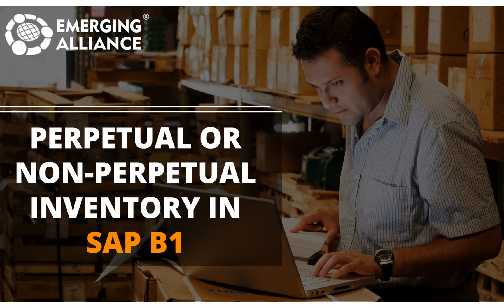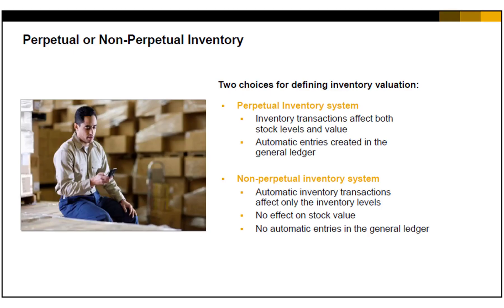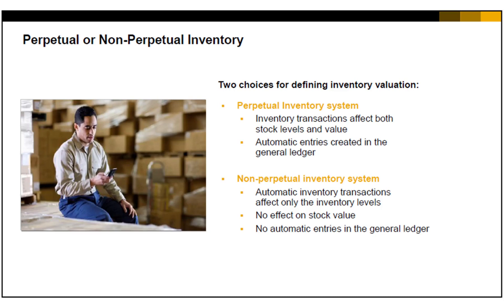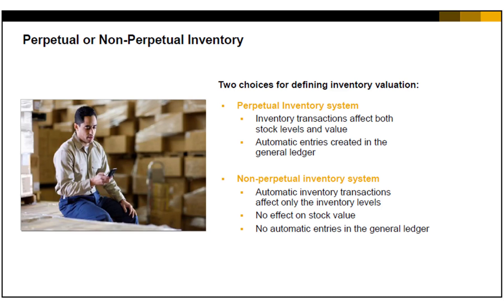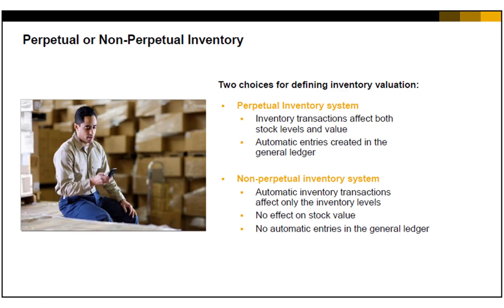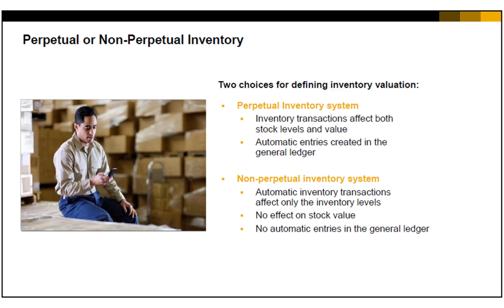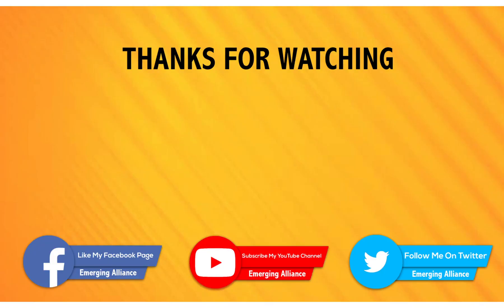PERPETUAL OR NON-PERPETUAL INVENTORY IN SAP BUSINESS ONE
When you set up SAP Business One, you need to define how to control the inventory valuation according to business needs and local legal settings. You have two choices for defining inventory valuation: a perpetual inventory system or a non-perpetual inventory system. A perpetual inventory system reflects the value of inventory postings in terms of monetary transactions in the accounting system. These monetary transactions are carried out when items defined as inventory items are received or released from stock.

In a perpetual inventory system, inventory transactions affect both stock levels and stock value. Automatic journal entries for the change in stock value are created in the general ledger. In our course’s business example, we work with a perpetual inventory system so this is what you see in the demonstrations and practice sessions.

The other choice is to use a non-perpetual inventory system in which sales, purchasing, inventory, and production transactions automatically create inventory transactions which affect only the inventory levels and have no effect on the stock value.  Transactions in a non-perpetual inventory system do not generate automatic inventory-related monetary entries directly into the general ledger.  However, it is possible to get an estimate of inventory value using different inventory reports.